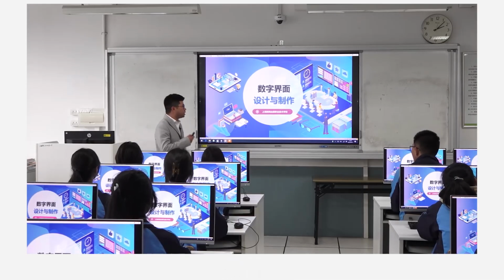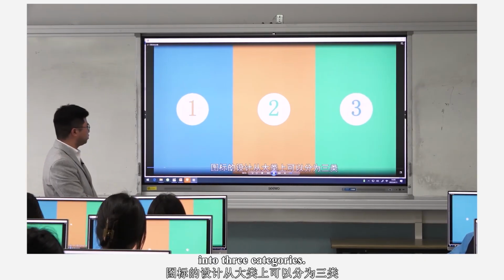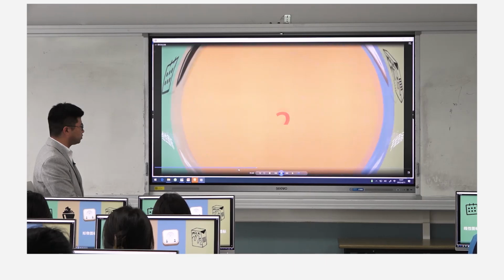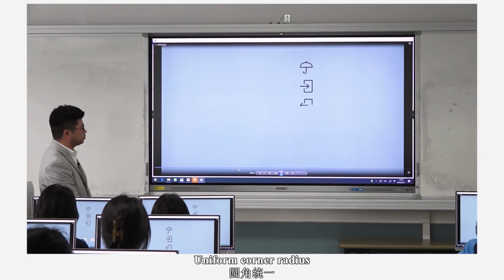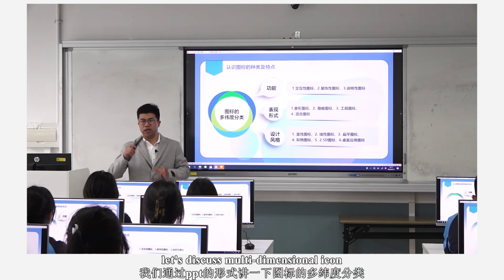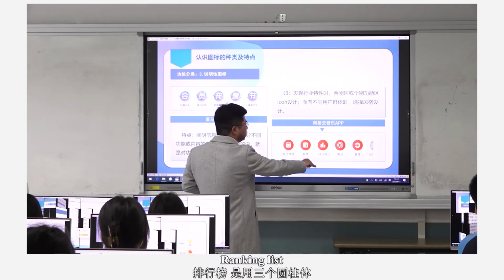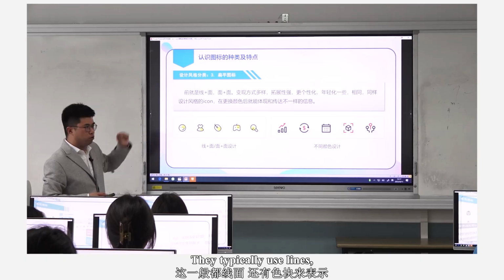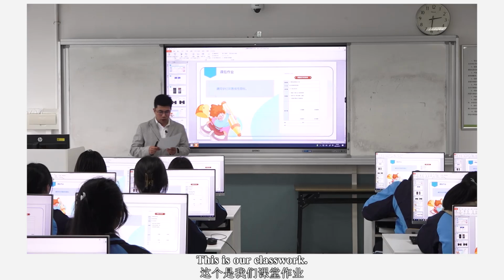2 1 2 Understanding Icon Types and Functions